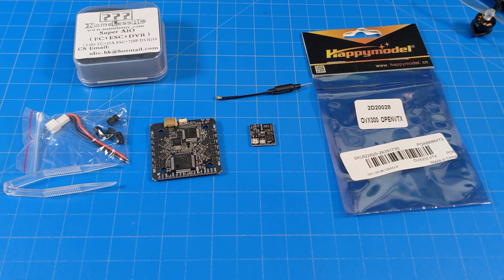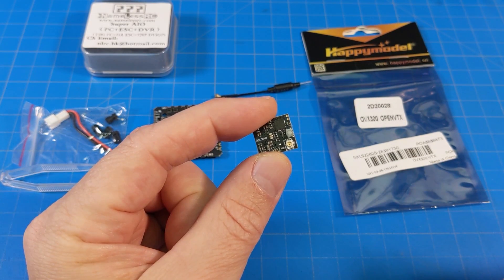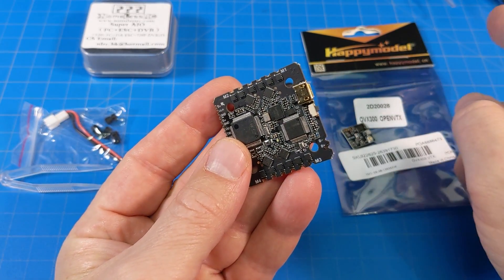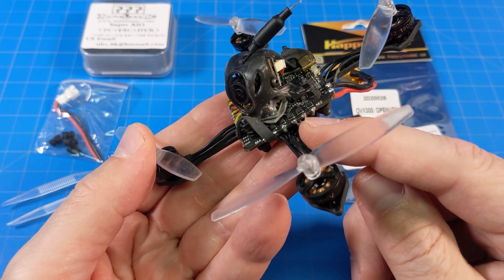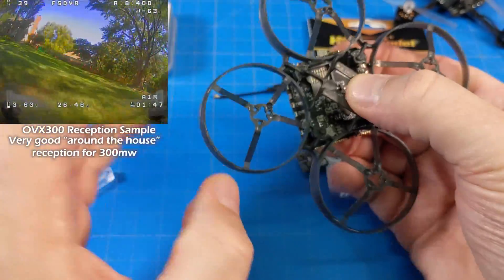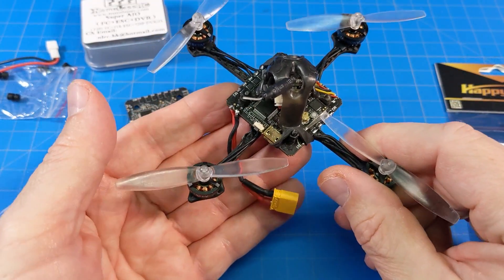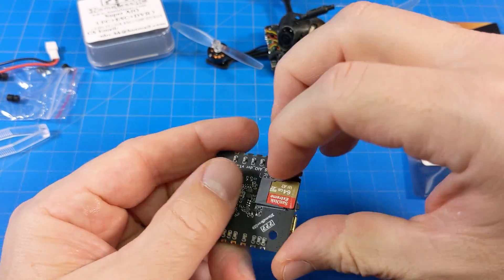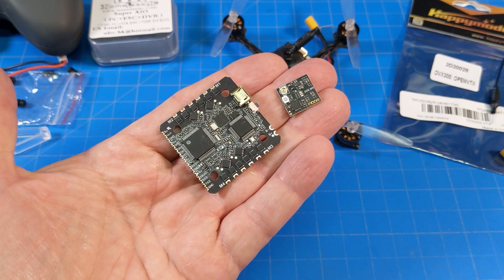NameLessRC Super AIO +DVR - HappyModel OVX300 OpenVTX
1s Micro AIO with DVR from NameLessRC, no messy OSD. AND our build include OpenVTX from HappyModel (Jye Smith - ELRS Team)
Super AIO